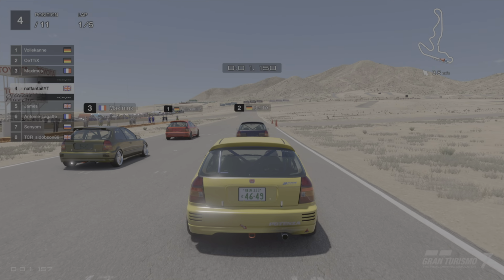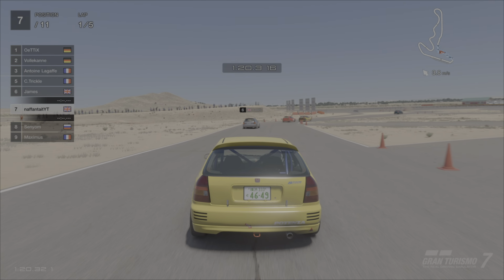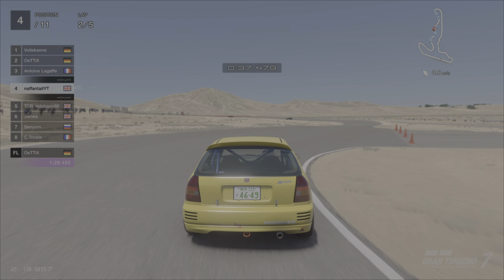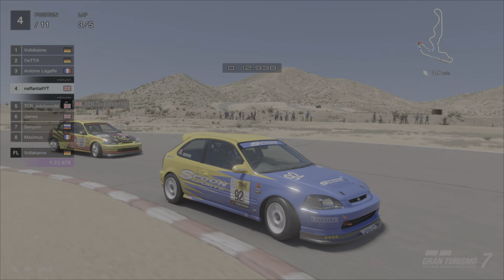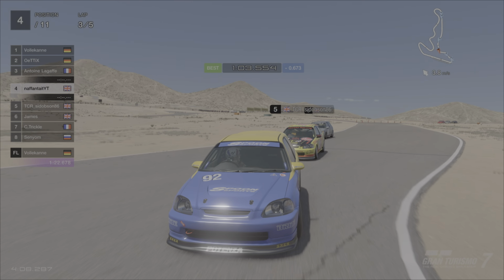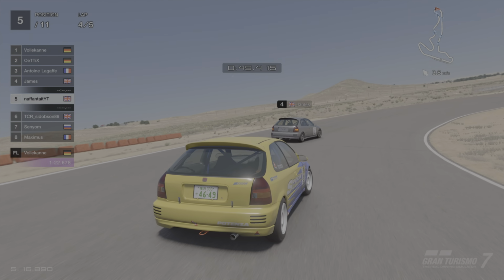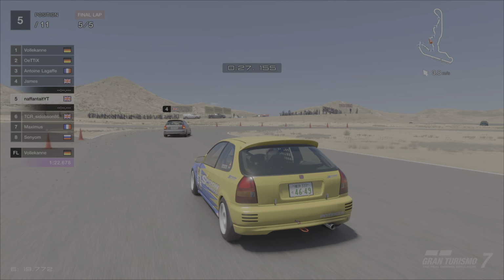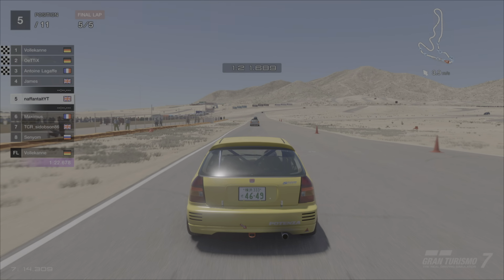Gran Turismo 7 | Daily Race A | Willow Springs | Honda Civic Touring Car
So this weeks Daily Race A takes us to the Dusty roads of The Streets Of Willow Springs for a One Make Touring Car sprint race using the Honda Civic Touring Car. This weeks GT7 Daily race A feels like its going back to its roots with a well known but complex track, a car which is not for the feint hearted & some ultra close Touring Car racing!🏁

Get ready for chaos as we take on this weeks Gran Turismo 7 Daily Race A